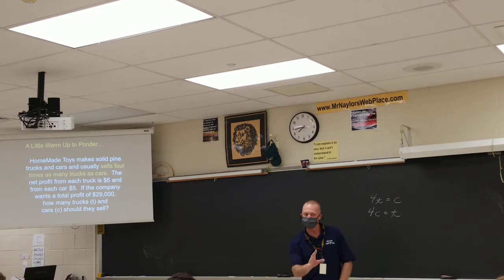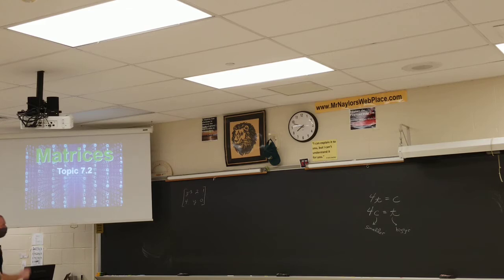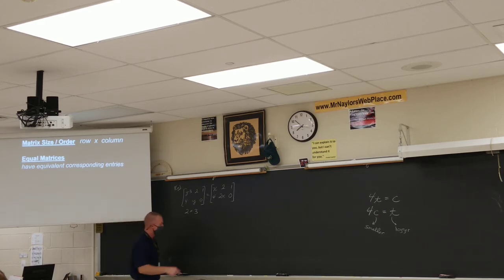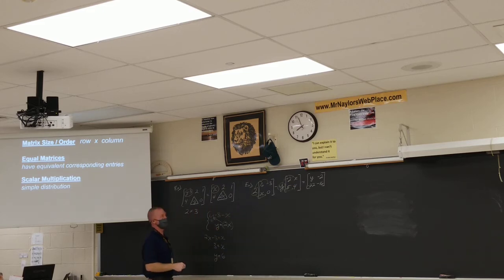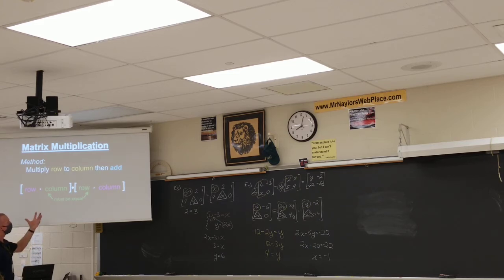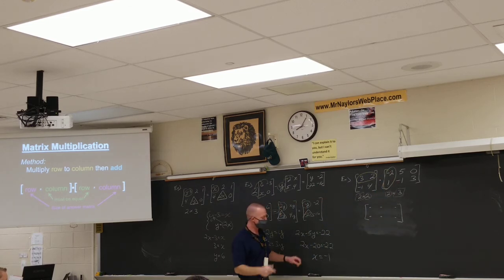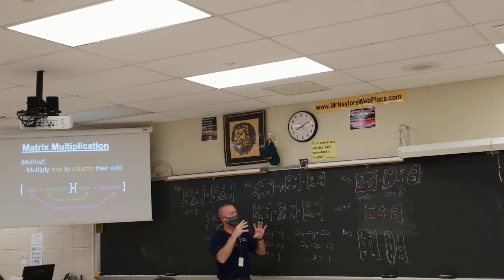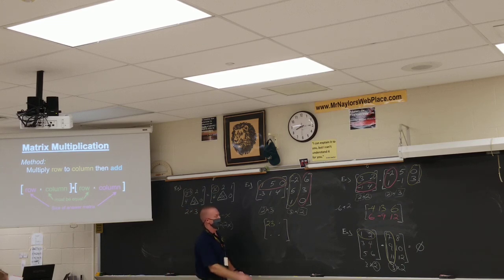Honors Trigonometry Topic 7.2a